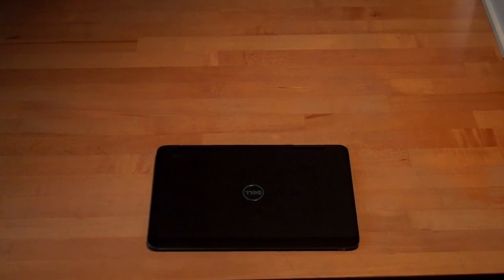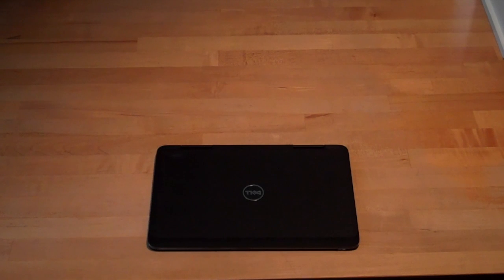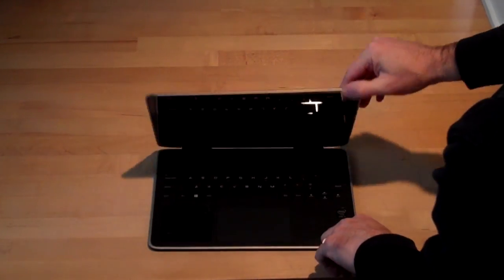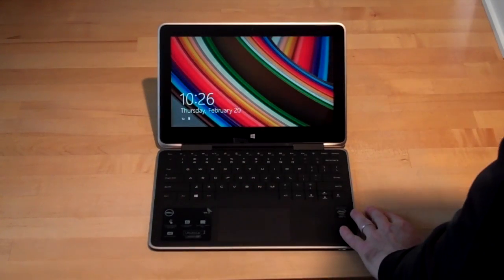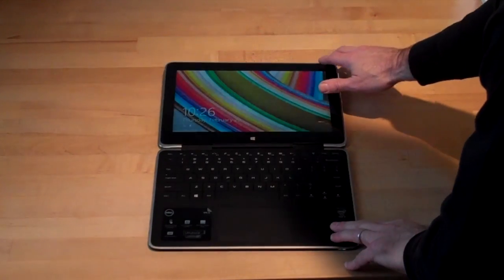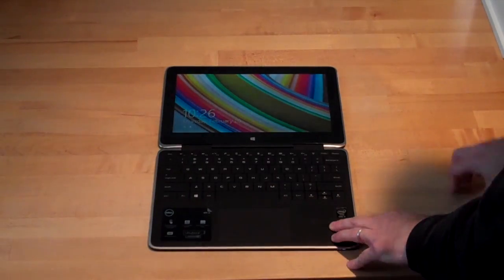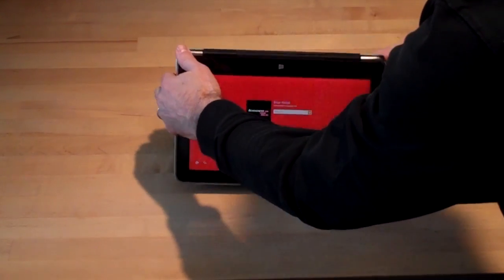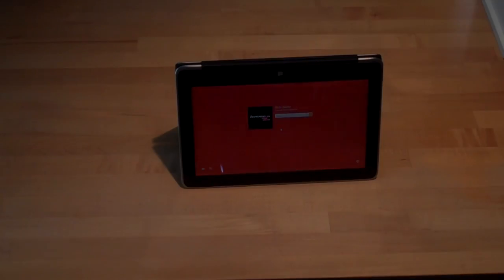Quick Look: Dell XPS 11 Windows convertible laptop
Computerworld reviewer Brian Nadel shows some features of the Dell XPS 11 Windows convertible laptop.